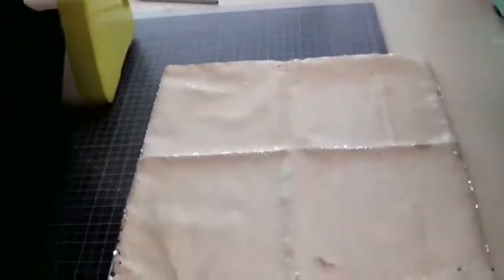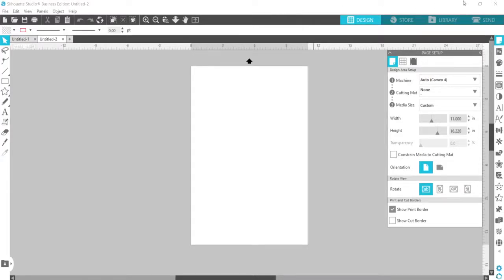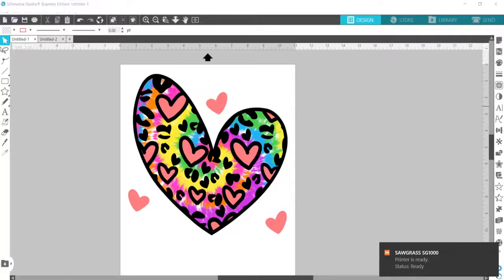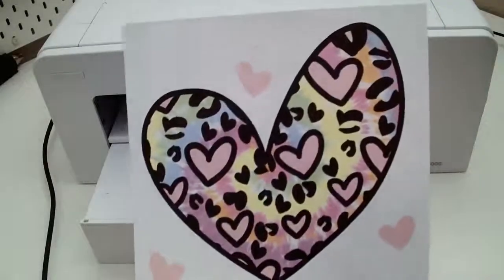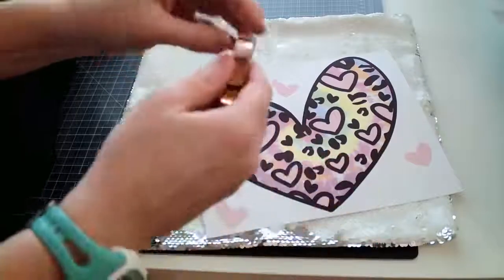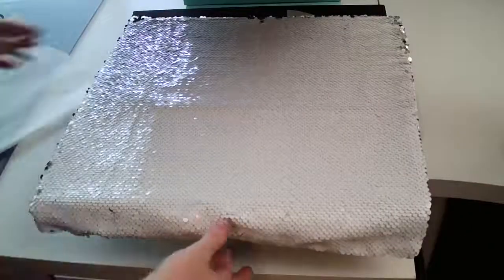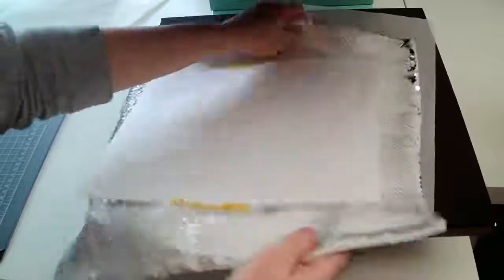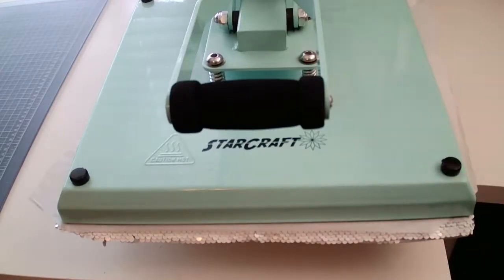Check out the coolest sublimation project using the SG1000!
Today we’re sublimating onto a reverse sequin pillow using the Sawgrass Virtuoso SG1000 sublimation printer.